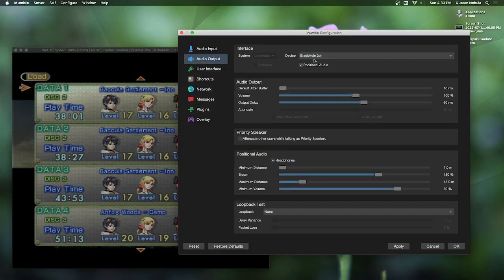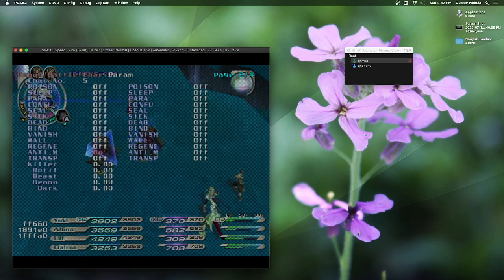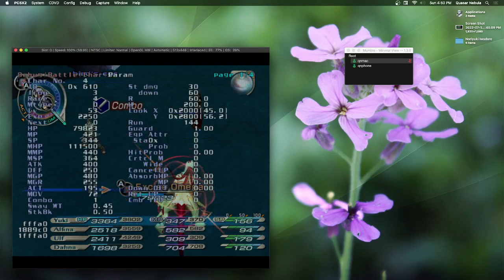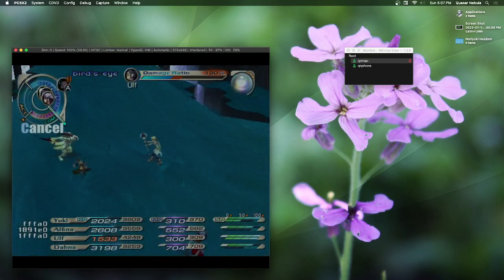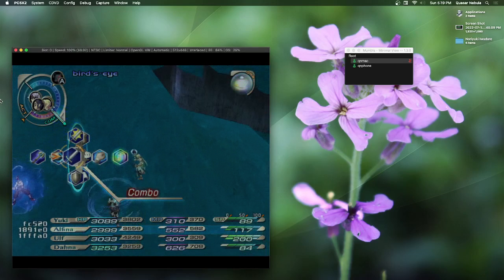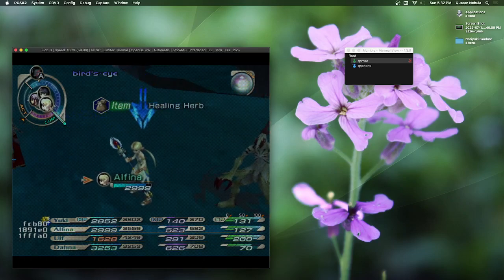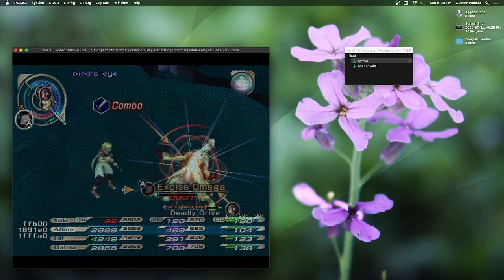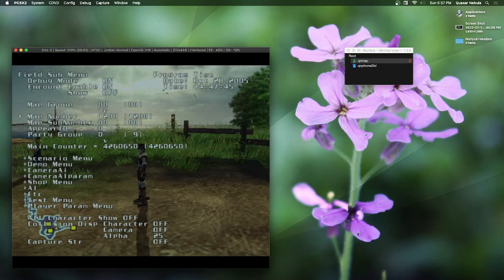GIII Battle Mechanics discussion (vs. Excise Omega)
Also my audio recording setup.
Timestamps, links, and corrections below!

0:00:00 Audio recording setup (w/ Mumble & BlackHole)
0:06:14 Field & Battle debug menu introduction
0:15:20 Vs. Excise Omega (battle start)
0:16:07 Damage Ratio pt. 1
0:17:40 Spell damage formula speculation
0:18:30 Auto-Cancel pt. 1
0:20:15 Failing to launch enemy after long combo
0:21:15 Sway/dodge pt. 1, Damage Ratio pt. 2
0:22:12 Auto-Cancel pt. 2
0:23:30 Aerial combos pt. 1, Damage Ratio pt. 3
0:25:52 Recoil/Prone animations pt. 1
0:27:10 Auto-Cancel pt. 3, "active" non-time-freezing spells pt. 1, Recoil/Prone pt. 2
0:32:20 Sway pt. 2, Recoil/Prone pt. 3
0:33:50 Sway pt. 2, Recoil/Prone pt. 3 (see Correction 1)
0:34:40 "Active" spells pt. 2, Sway pt. 3
0:35:28 Recoil/Prone pt. 4, Auto-Cancel pt. 4
0:35:58 Damage Ratio pt. 4
0:38:08 Auto-Cancel pt. 5
0:38:32 Damage Ratio pt. 5, Counters vs. Counterattacks
0:40:10 Auto-Cancel pt. 6
0:43:00 Auto-Cancel pt. 6, Damage Ratio pt. 6
0:46:20 Damage Ratio pt. 7
0:47:02 Auto-Cancel pt. 7
0:50:30 "Remembered" previous target discussion
0:53:00 Aerial combos pt. 2, Damage Ratio pt. 8
0:56:35 Recoil/Prone pt. 4, Damage Ratio pt. 9, Sway pt. 3
0:59:00 Damage Ratio pt. 10
1:00:38 Highlighted character cursor UI discussion
1:05:48 Secret method "hidden value" speculation
1:10:02 Damage Ratio pt. 11
1:11:45 Recoil/Prone pt. 5, Damage Ratio pt. 12
1:13:08 Damage Ratio pt. 13
1:13:52 Mac vs. Linux performance
1:14:41 "Active" spells pt. 3
1:15:18 Damage Ratio pt. 14
1:15:48 Damage Ratio pt. 14 (see Correction 2)
1:16:40 Recoil/Prone pt. 6, Sway pt. 4
1:17:51 "Instantaneous" Special Moves discussion (AFK here)
1:24:34 "Instantaneous" Special Moves discussion
1:27:25 Vs. Excise Omega fin, Outro

Correction 1: Close, but not quite! Characters are actually completely invulnerable while counterattacking. The Excise swayed from Burnstrike and attacked Alfina, and she dodged due to her own high sway rate (she's equipped with Perception). In fact, Alfina counterattacked too, but the Excise was still invulnerable and took no damage - it only took damage from Burnstrike once it was finally vulnerable (idle) again.

Correction 2: For Dahna's hit, there's nothing to do with the Excise being invisible (it actually is visible when her Critical card makes contact)—the reason her Counter adds 30% damage ratio is just that she doesn't have Jolt Counter equipped.